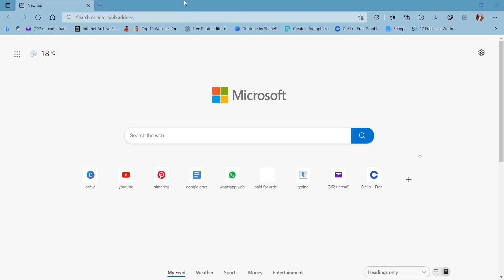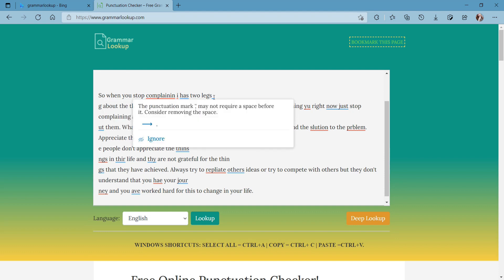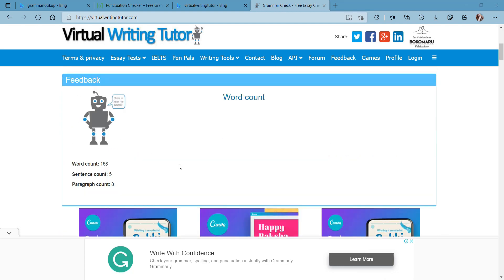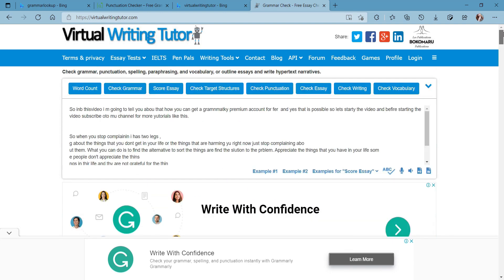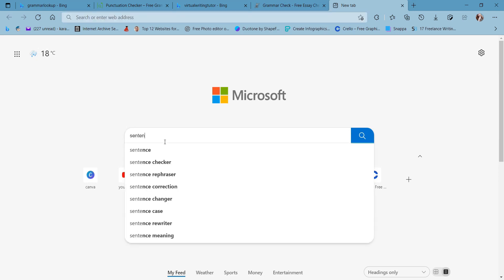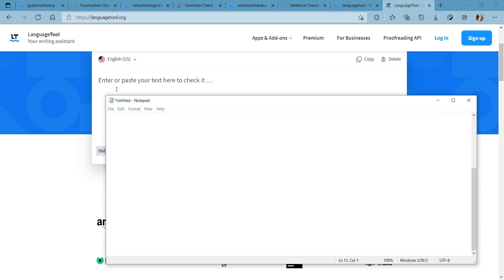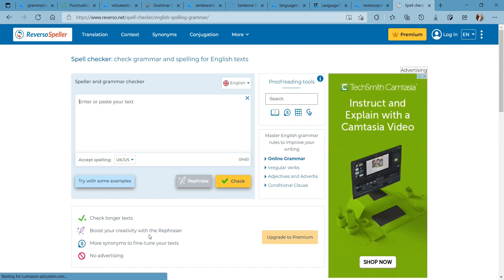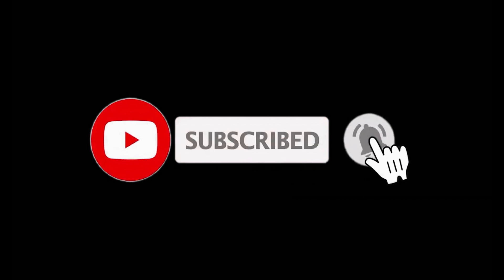Grammarly alternatives || Best free grammarly alternatives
Hi, I'm Karamjyot Kaur. I am basically a Tech tutor and a writer also.
IN this video, I am going to tell you what are the best alternatives that you can use for grammarly. The best free Grammarly alternatives. In case you don't want to use Grammarly or don't way to buy the paid subscription to grammarly, checkout the video to know about grammarly alternatives.